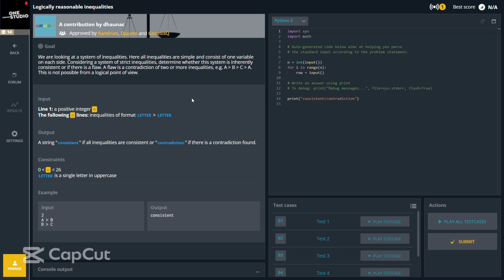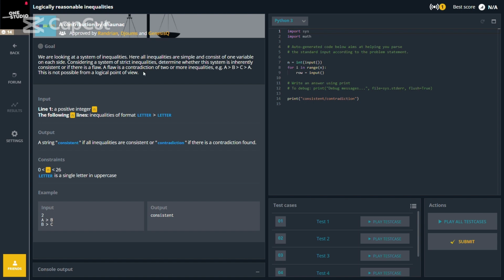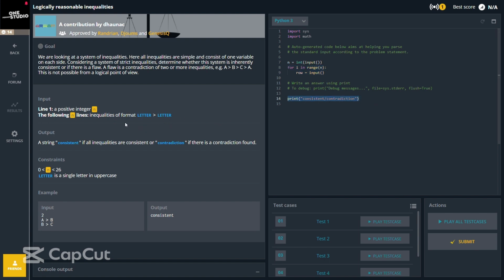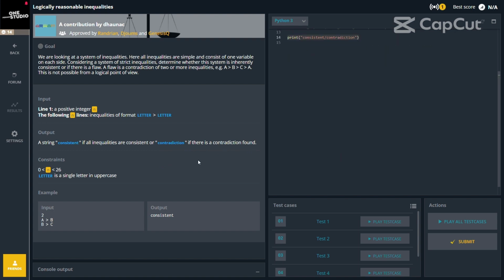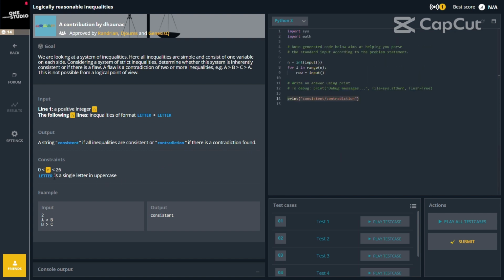LOGICALLY REASONABLE INEQUALITIES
When considering a system of strict inequalities, I need to determine whether this system is inherently consistent or if there is a flaw

EXPLANATION CODE:
1) This Python program analyses user-provided texts to determine whether or not they are consistent. A list of strings representing relationships between two components makes up the input. A 'greater than' signifying a larger than relationship separates the elements.
2) The code generates a list that is empty called "a" and an integer variable called "n" that contains the number of connections offered. The input() function is then used to receive user input during a loop that executes n times.
3) Inside the loop, the code splits the string input using the split() function and the delimiter 'greater than' to get the two elements in the relationship. It then checks if both elements are already in the list 'a' or not. If they are not present, the code appends both elements to the list 'a'. If only one element is present in the list 'a', the code inserts the other element next to it. If both elements are present in the list 'a', the code checks the index of both elements in the list 'a' and if the index of the first element is greater than the index of the second element, then the relationship is contradictory, and the code prints "contradiction" and exits the program using the exit() function.
4) If all relationships are consistent, then the code prints "consistent".